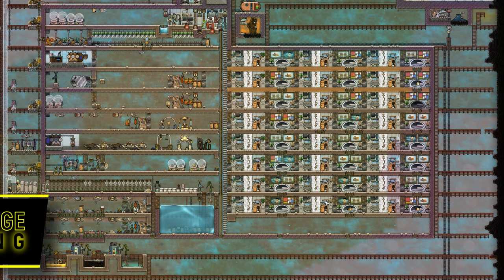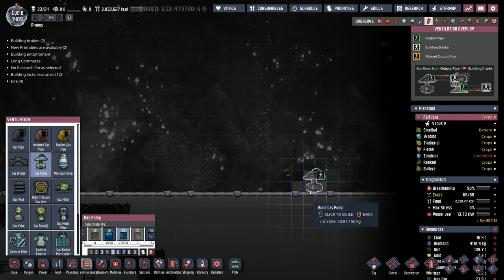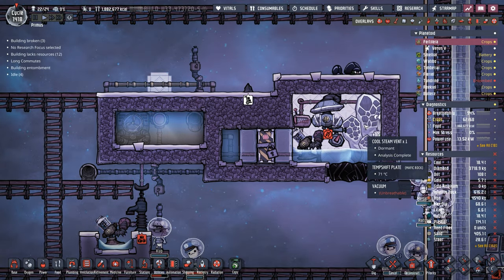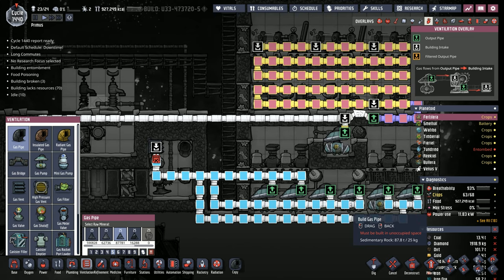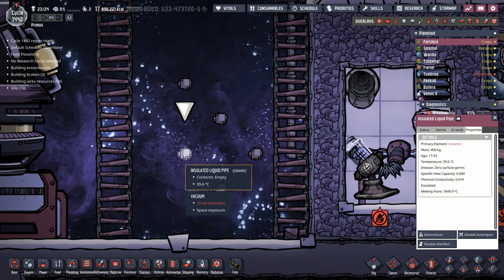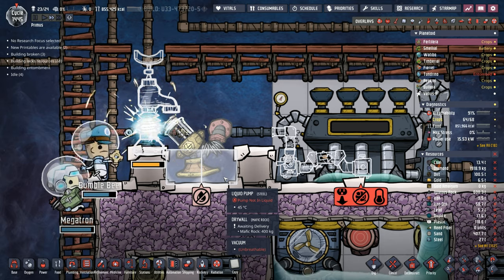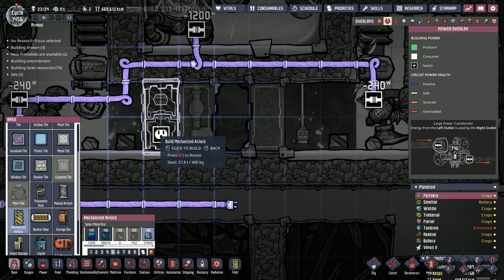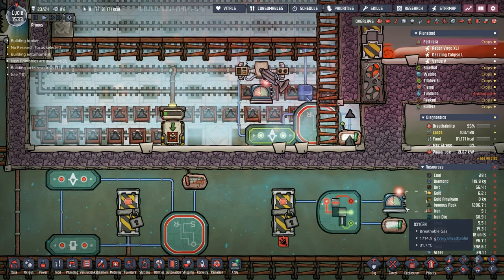Liquid Hydrogen Rockets | ONI Spaced Out! | Primus Ep 16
Some work with a couple of cool steam vents and the start of our liquid hydrogen rocket program.